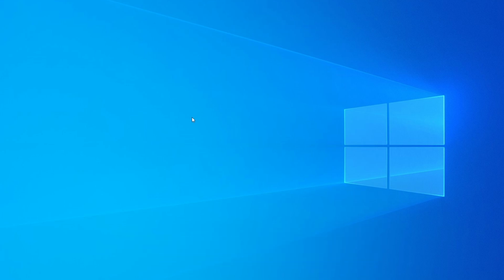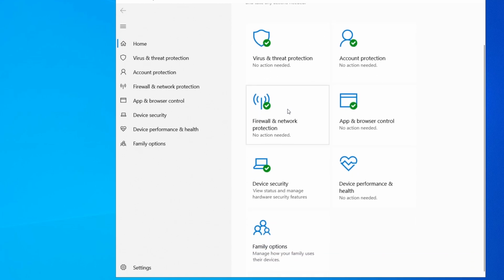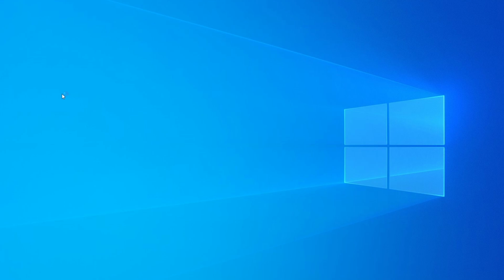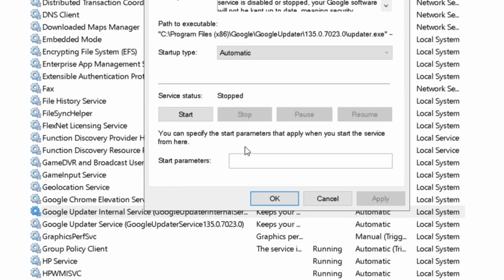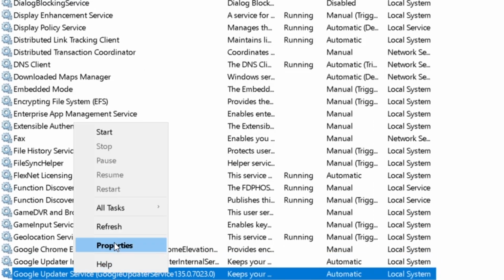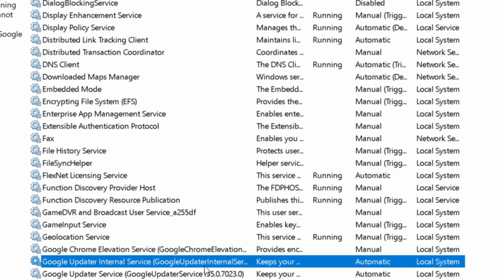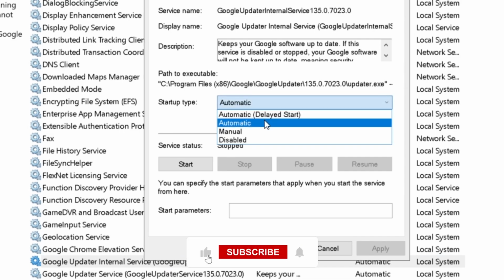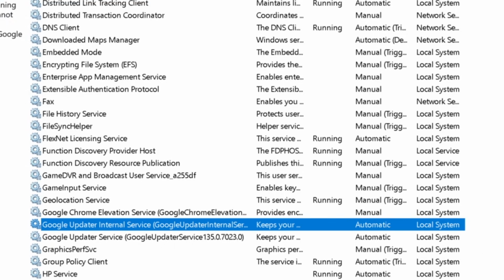How To Attempt to Disable Auto Update on Google Chrome 1 vo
In this tutorial, we'll explore how to attempt disabling automatic updates in Google Chrome on Windows. While this process is strongly discouraged due to security risks, some users may have temporary reasons to stop updates. This guide walks you through the steps and also explains how to re-enable updates for your safety.
⚠️ Important Note: Disabling Chrome updates can expose your browser to security threats. Proceed with caution and re-enable updates as soon as possible.
🔹 What You'll Learn in This Video:
✅ Why disabling auto-updates is risky 🚨
✅ Step-by-step method to disable Chrome auto-updates
✅ How to re-enable updates after temporary changes
✅ Best practices to keep your system secure
📌 Timestamps
⏱ 00:00 - Introduction & Important Warning
⏱ 00:28 - How Google Chrome Updates Work
⏱ 00:36 - Step 1: Closing Google Chrome Completely
⏱ 00:45 - Step 2: Opening Windows Services
⏱ 01:00 - Step 3: Locating Google Update Services
⏱ 01:14 - Step 4: Disabling Google Update in Properties
⏱ 01:35 - Step 5: Repeating for the Second Google Update Service
⏱ 01:47 - Re-Enabling Auto-Updates for Security
⏱ 02:25 - Final Thoughts & Best Practices
🔧 Why Watch This Video?
🚀 Learn how Chrome auto-updates work
⚠️ Understand the security risks of disabling updates
🔄 Find out how to safely re-enable updates when needed
🛠️ Get step-by-step instructions with clear explanations